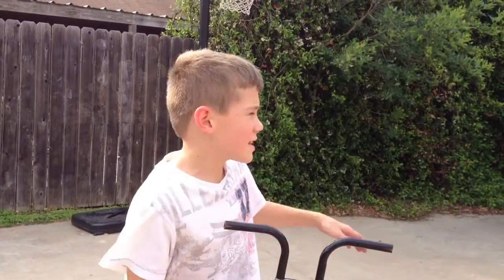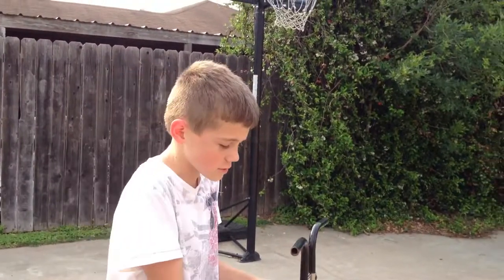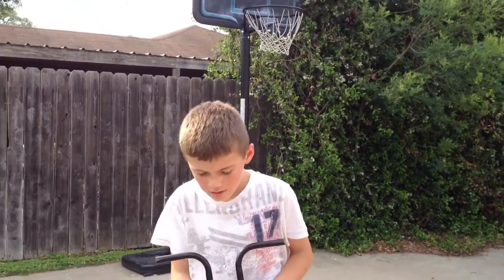DUNKING a basketball goal with a POGO STICK!!!